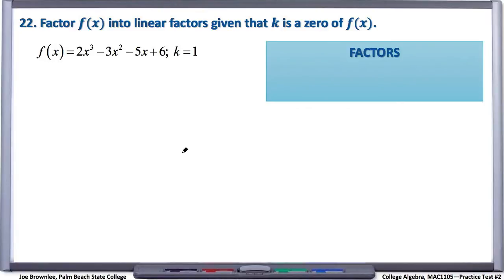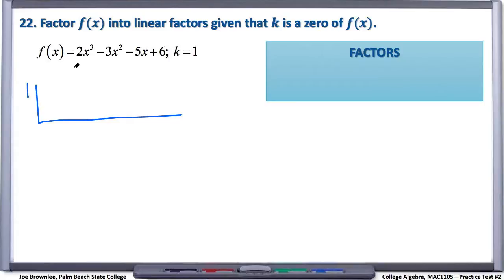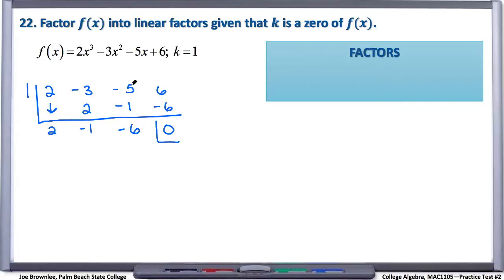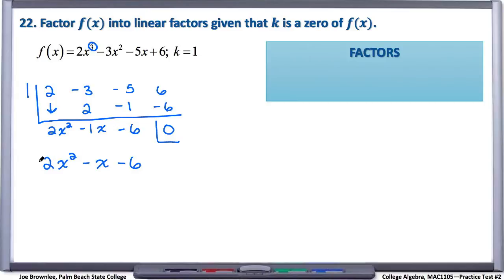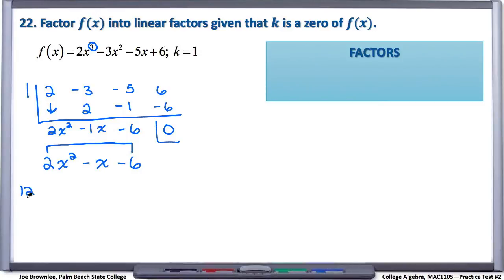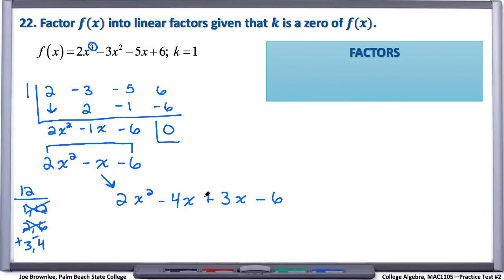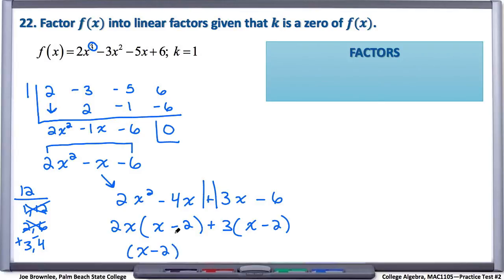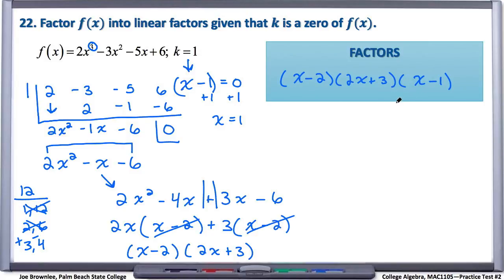MAC1105 Practice Test #3: Q22, Factor f(x) into Linear Factors